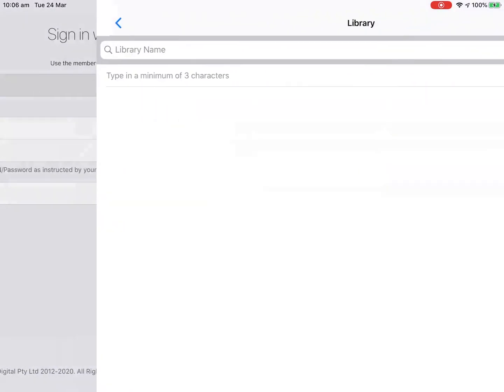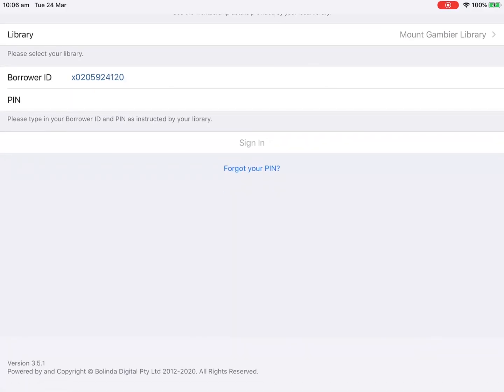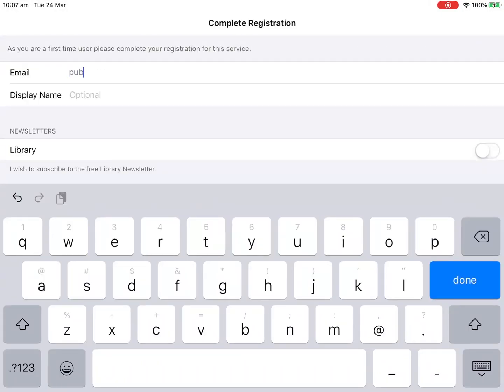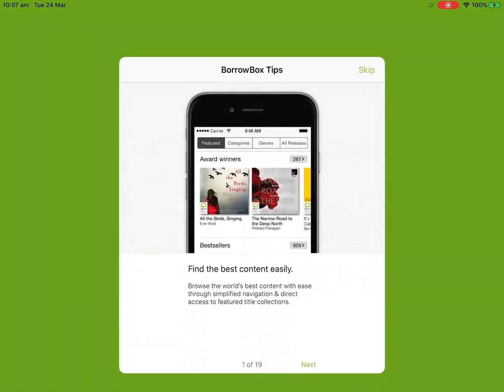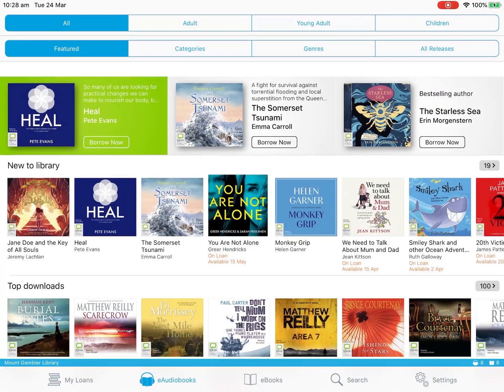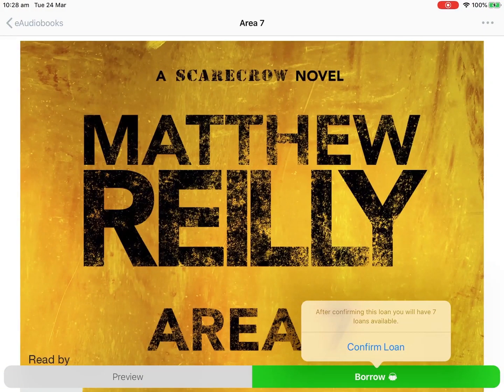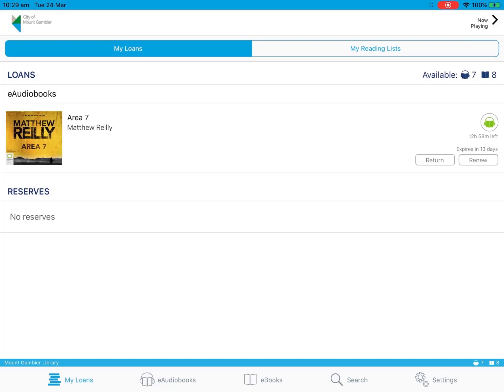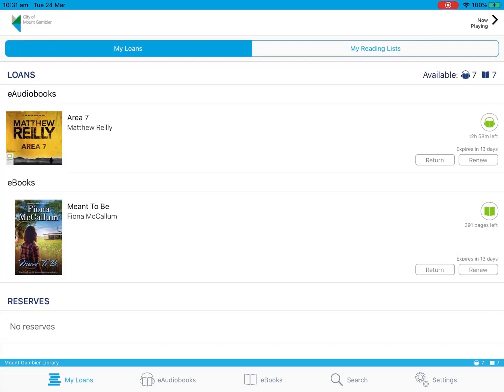BorrowBox - online tutorial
BorrowBox is just one platform that Mount Gambier Library members can access eAudio and eBooks from. Here's Ricky showing you how to access the free app from home. Happy borrowing!